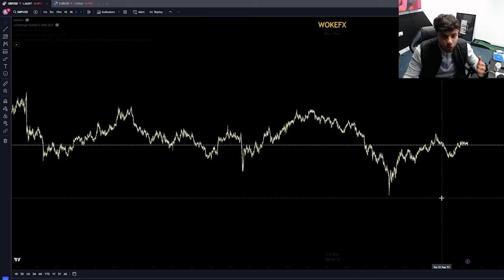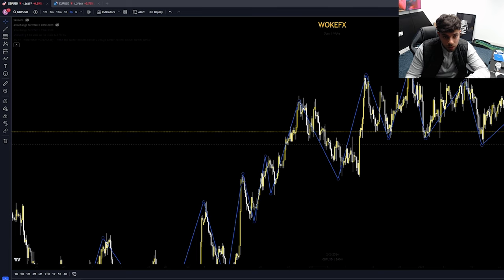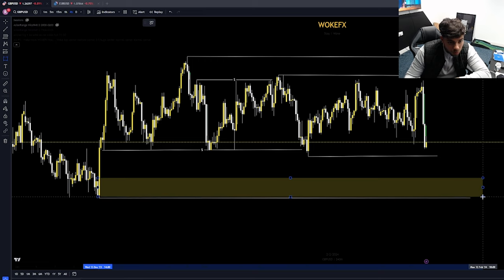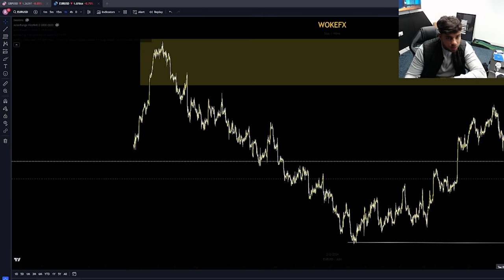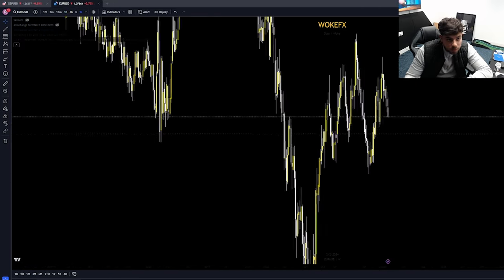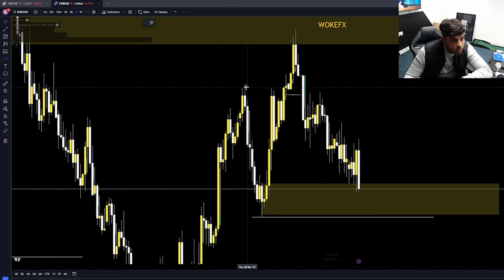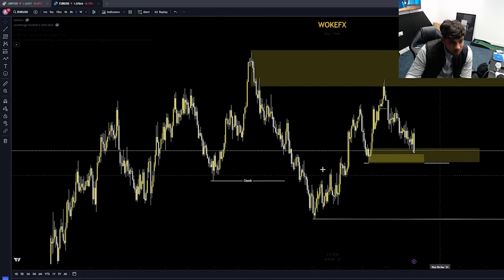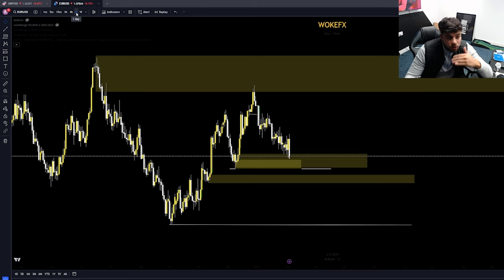Pro Trader Predicts the Market and Plays Golf... (GU/EU Analysis)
This weekend, I played some golf.

I'm going to show you the highlights from my round, followed by some in depth analysis of GBP/USD and EU/USD for the coming week...

If you want to learn more about our community, WokeFX, drop me a message on Instagram.

0:00 Intro/Golf
1:39 GU Analysis
8:36 EU Analysis
15:20 Outro